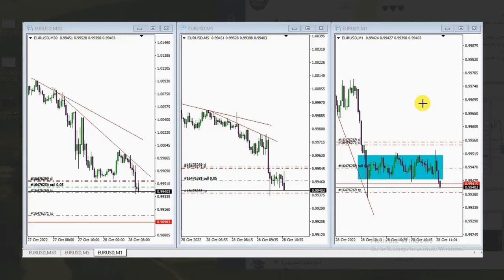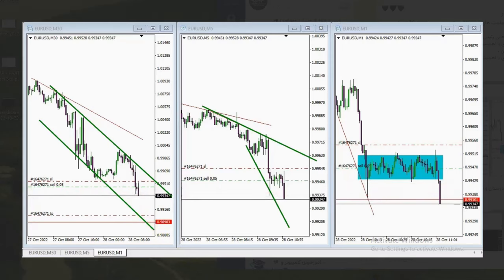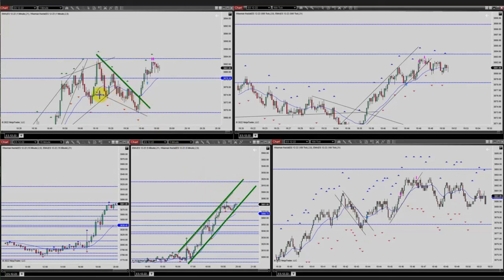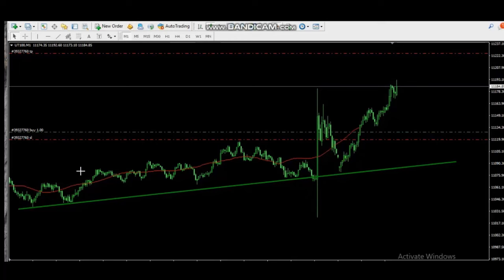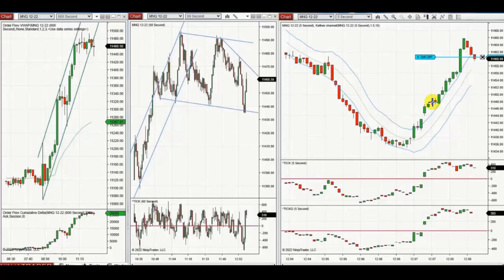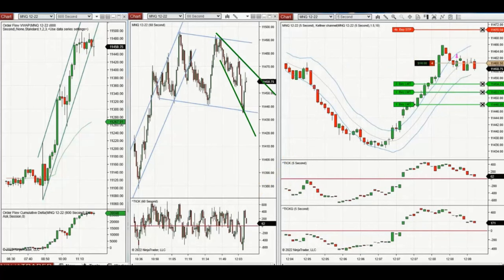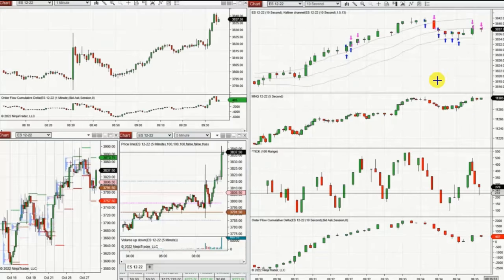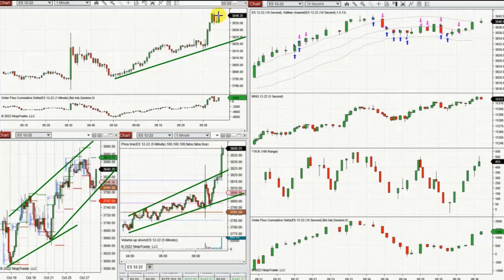Price Action Algo Trading Journal: EURUSD, Nasdaq, S&P500 Futures and CFDs - 28 Oct 2022